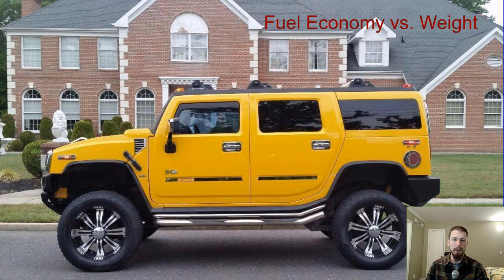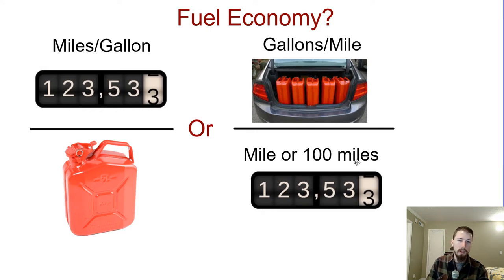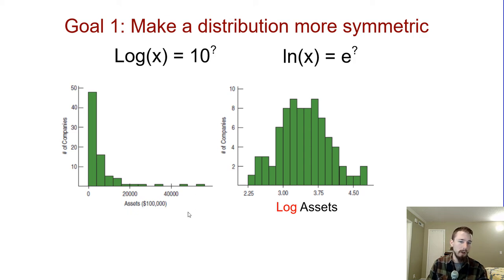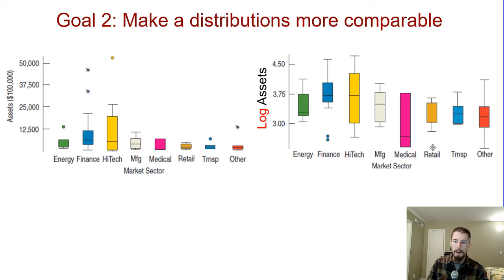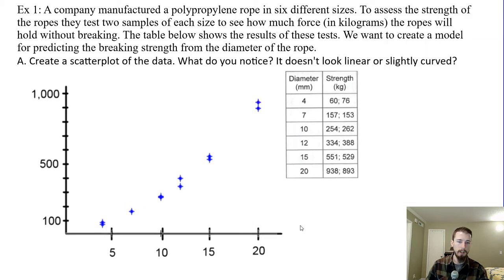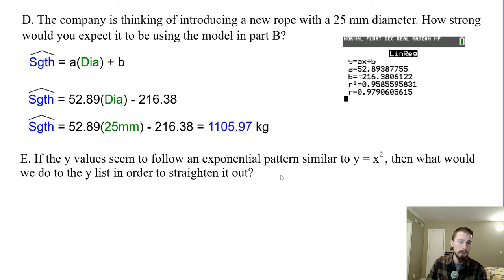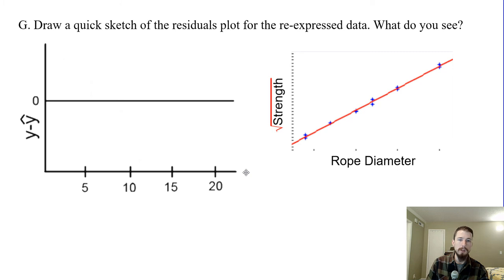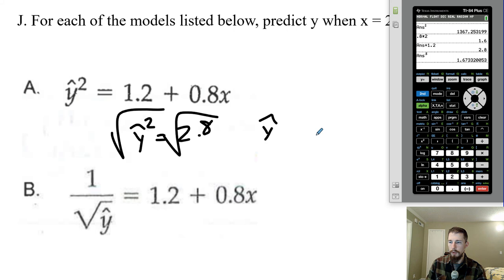9-1 Re-Expressing Data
2nd Hour Start Here: 15:14
6th Hour Start here: 9:07
We begin Example 1 at 11:45.